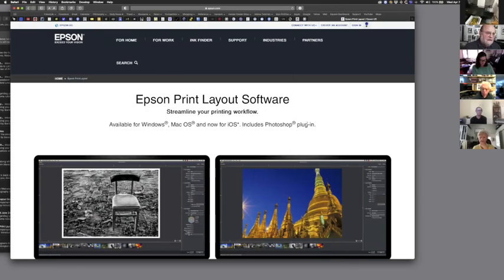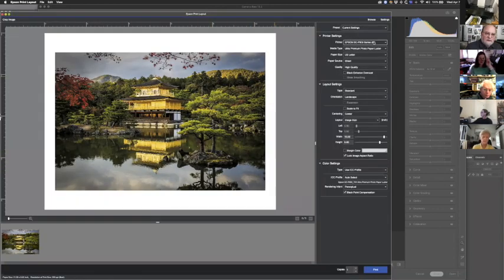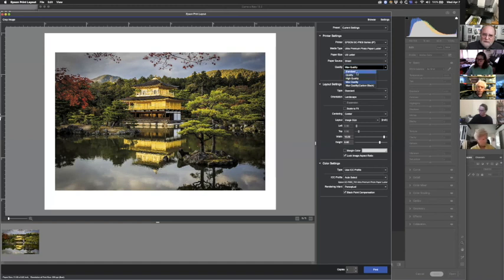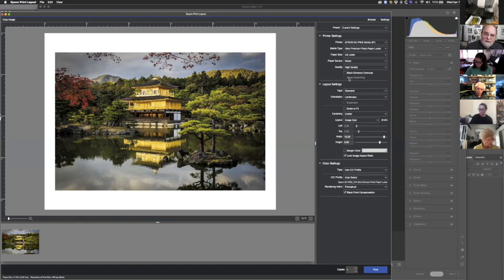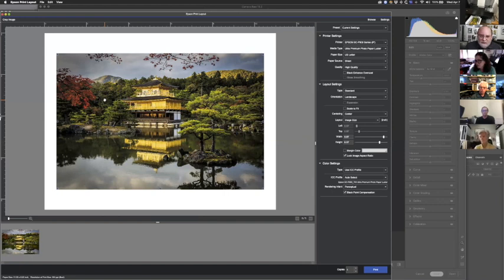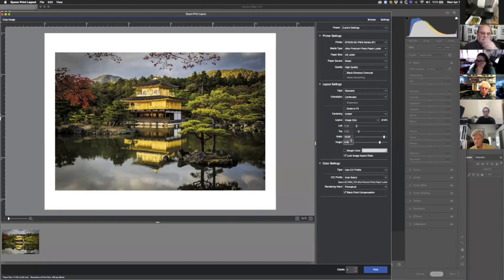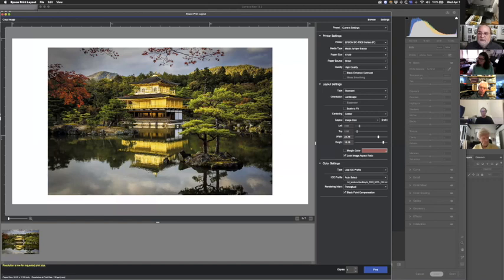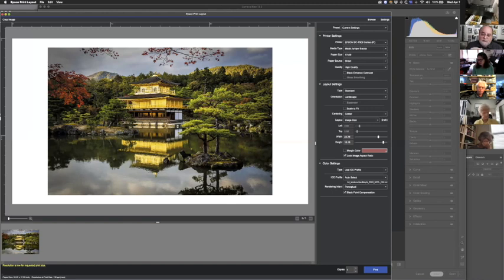Introduction to Epson Print Layout with Eric Joseph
Many years ago Epson created a program, Epson Print Layout, to make printing on Epson printers easier. It is and has been the best kept secret as most folks still don’t know it exists. Think of it as an easy button for printing. It gives you only the choices you need and makes for a much more streamlined workflow when using Epson printers.

Epson Print Layout is only compatible with newer Epson Surecolor® printers including. SureColor® P400, P600, P700, P800, P900, P5000, P6000, P7000, P7570, P8000, P9000, and P9570.

In addition to the introduction to Epson Print Layout we will also talk about the exciting new printer introductions for Epson including the new Surecolor® P700, P900, P7570 & P9570.